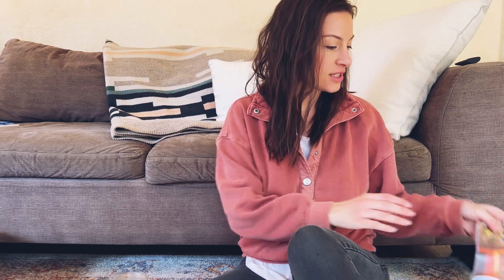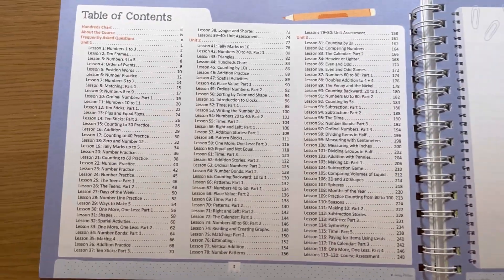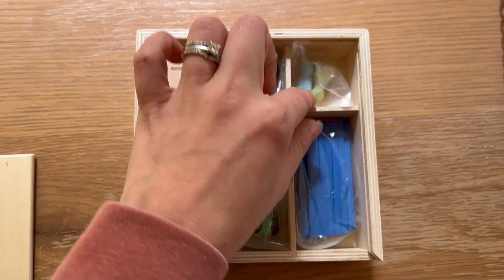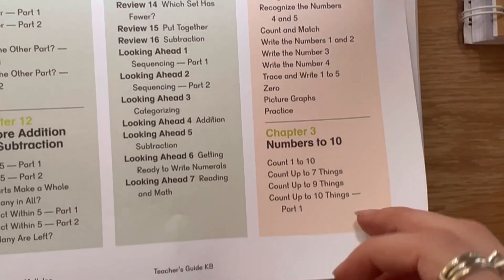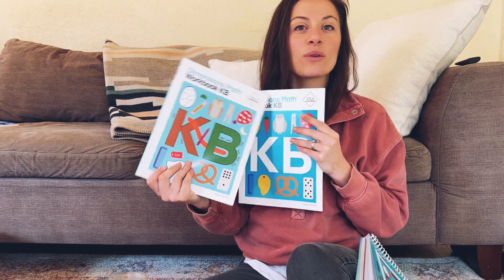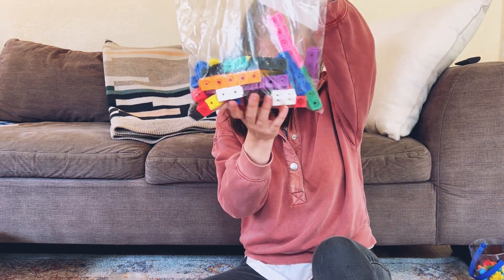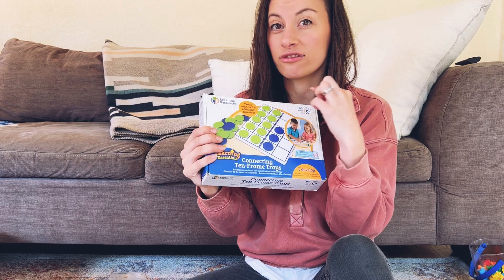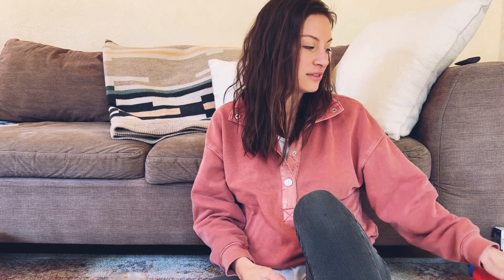Math Comparison - Simply Good and Beautiful OR Singapore Dimensions - Kindergarten Curriculum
Hey guys! Thanks for stopping by my channel.

Sonlight

Anna Vance Planner

Memoria Press

Singapore Dimensions

Amazon

Manipulative/craft Case

Cuisenaire rods